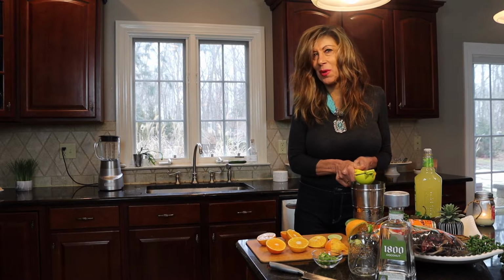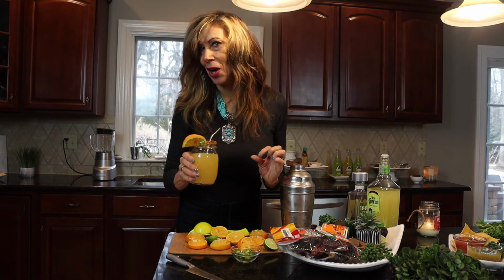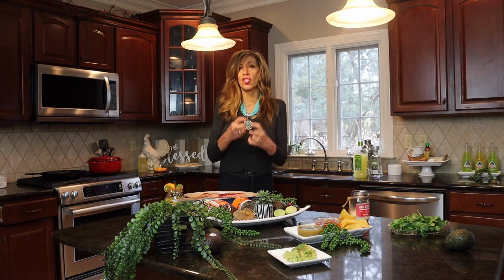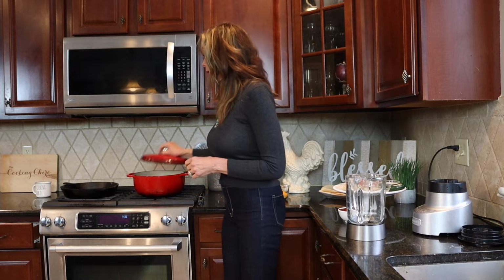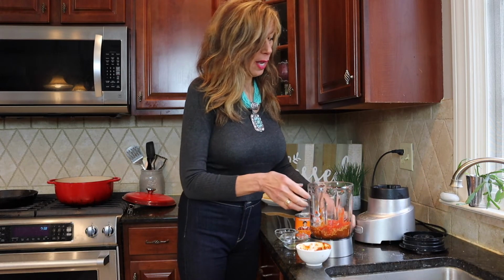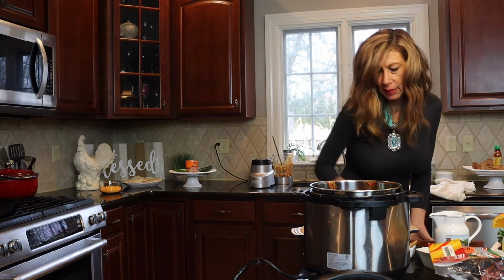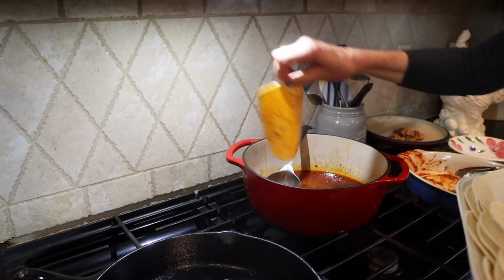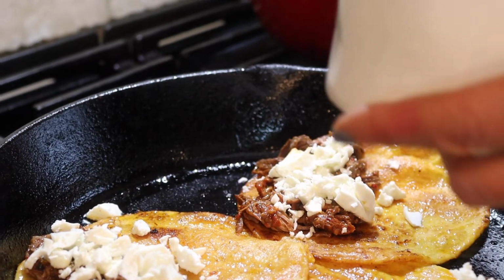Birria Taco's with The Cooking Chiro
Join Dr. Lisa Forzani AKA The Cooking Chiro as she dives into these decedent Mexican Flavors for some delicious Short Rib Beef Birria Ultimate Taco's!